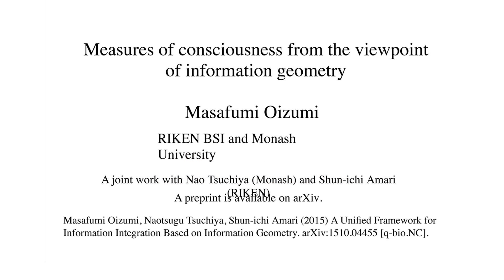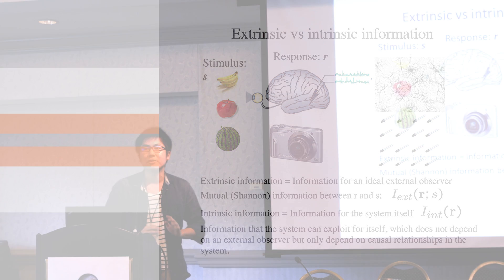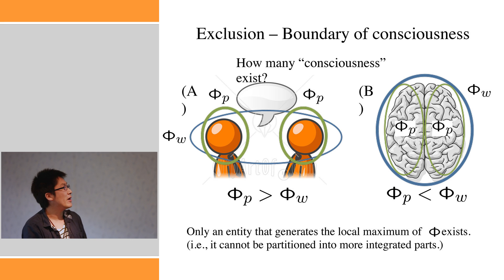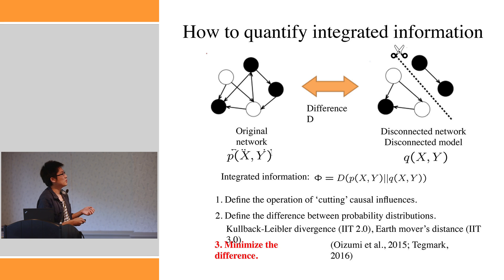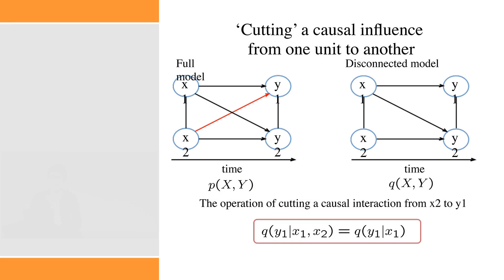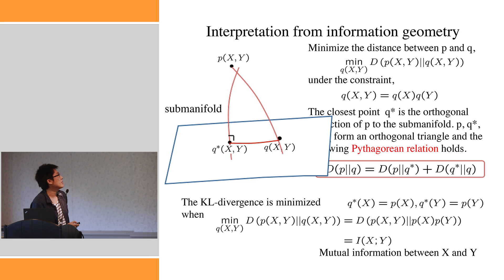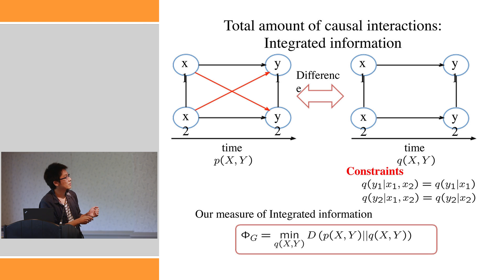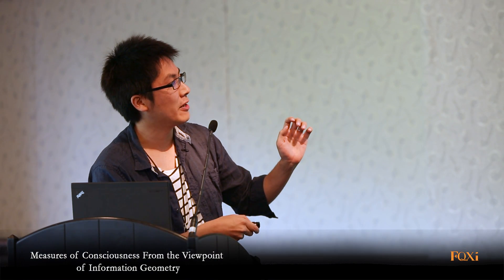Measures of Consciousness From the Viewpoint of Information Geometry by Masafumi Oizumi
Masafumi Oizumi at FQXi's 5th International Conference.